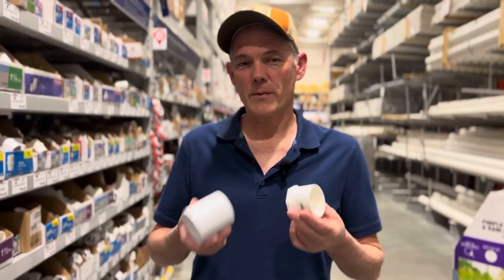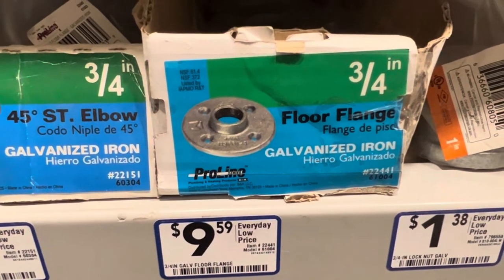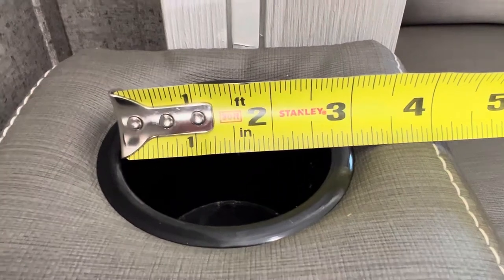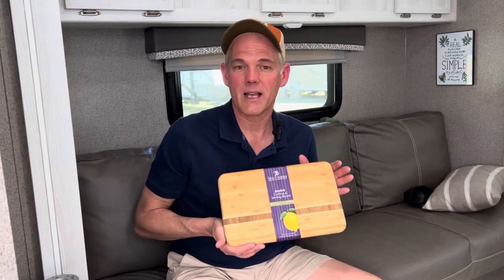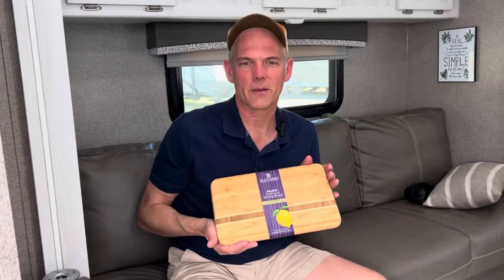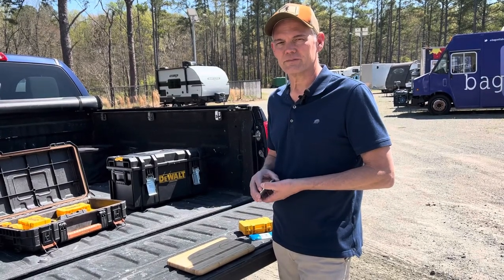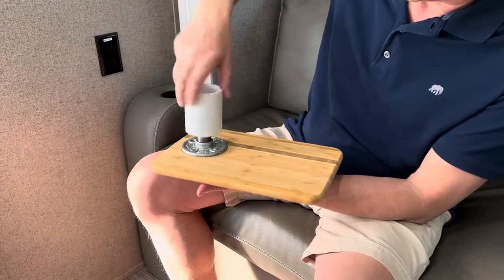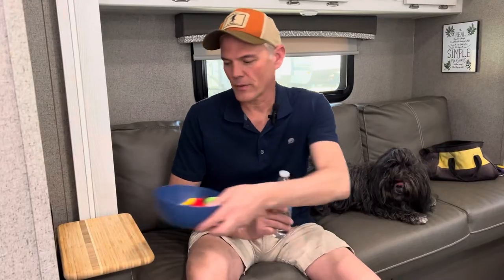5 Min Mod! Turn A Cupholder To End Table! Quick and Easy DIY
Little things in the camper can make a big difference!  We saw this mod online (big thank you to whoever came up with this!) and knew we wanted to do it.  Many of the couches in current RV's have these little side tables  that fit into the cupholders which are so convenient but ours unfortunately did not.  Well a trip to our local hardward store took care of that!

5 items later and a top we ordered online, and we had the parts required for these super easy 5 minute mod that only needs a drill or screwdriver!

We also talk about why we couldn't make it swivel and show you another option we found online that allows us to sit a coffee cup in the cupholders without spilling.

We hope that you can use these in your own camper and if you have any questions please reach out.

PARTS :

We purchased the parts for the base at our local Lowes Home Improvement

Bamboo Top - we liked this one as it was 8 x 12 1/2 which fit our space perfectly.

And these were the cup holders we talked about that can hold a coffee cup

We are sharing our thoughts, modifications and ideas based on our experiences but we always recommend doing your own research, and coming to your own conclusions on your camping and RV needs and modifications!

Chapters

0:00 - Introduction and Thanks to Whoever Came Up With
0:42  - Shopping for the Parts
1:45 - Assemble the Base
2:21 - What Top Did we Use
3:42 - Can it Swivel? & The Gadjit Cup Holder
3:54 - The Gadjit Cup Holder
4:03 - Wrap Up